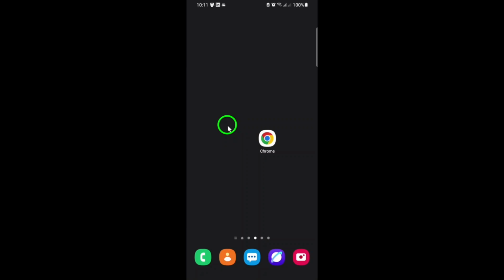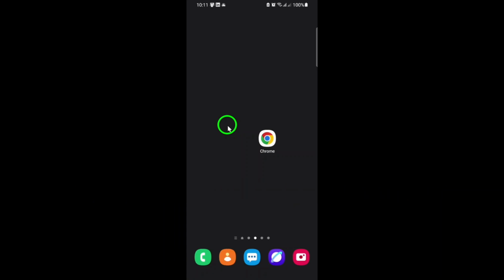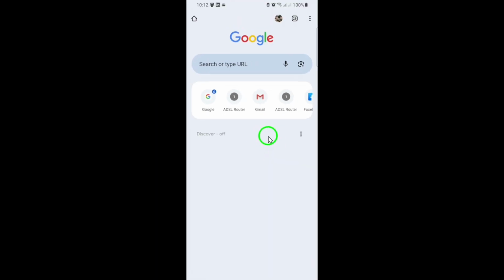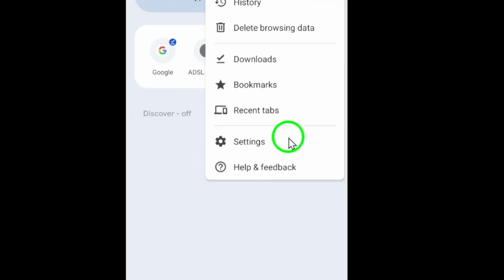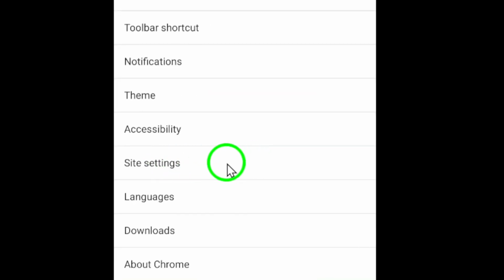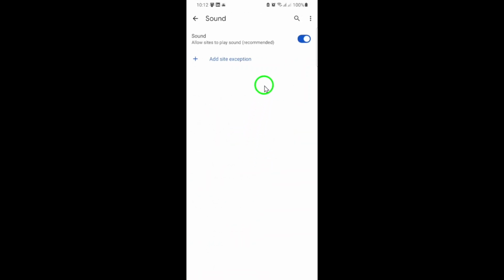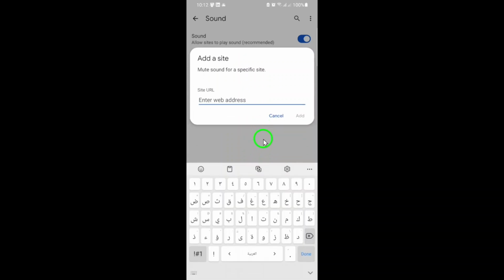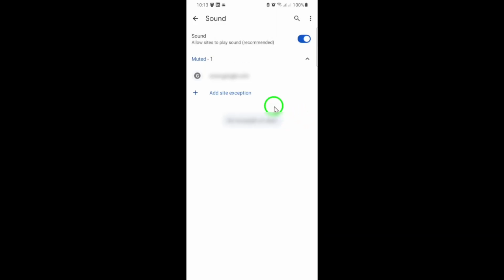How to Mute Specific Tabs in Google Chrome Mobile (Updated)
Learn how to mute specific tabs in Google Chrome Mobile with this easy step-by-step guide. Stop unwanted sounds from certain sites without affecting your entire browsing experience. This updated method works on the latest version of Chrome Mobile.

Follow these steps:

1. Open Google Chrome

2. Go to Chrome Settings then “Site settings”

3. Tap “Sound”

4. Tap Add site Exception

5. Enter URL & Add

Take control of your browsing audio by muting only the sites you choose. Perfect for managing noisy tabs on your mobile device.

Chapters:
00:00 Intro
00:12 Soultion
01:05 Outro